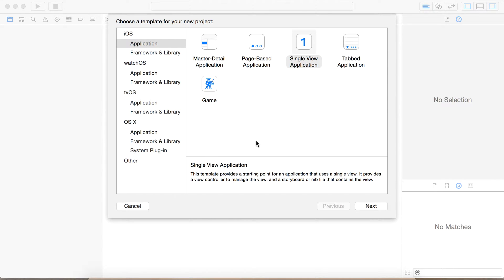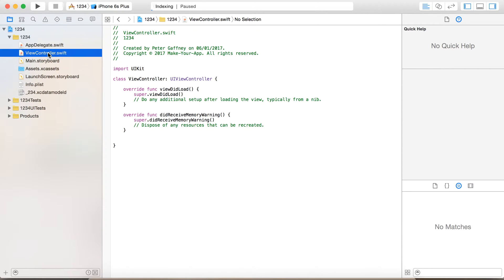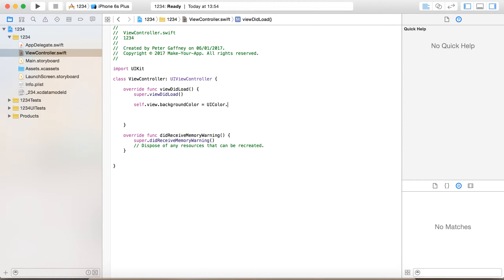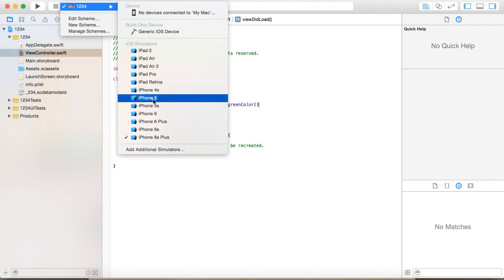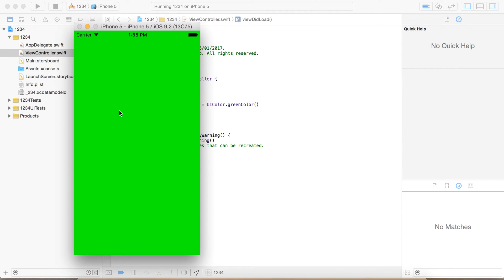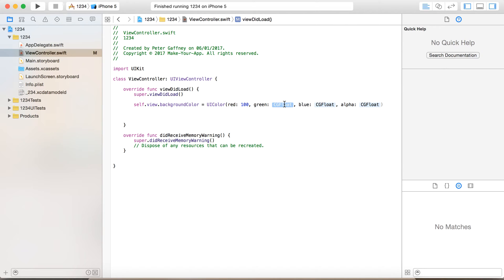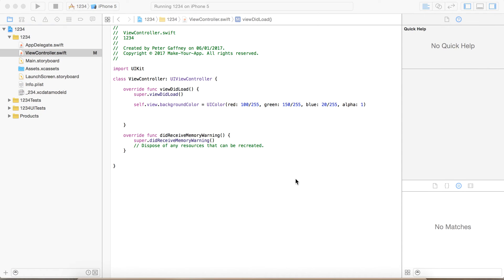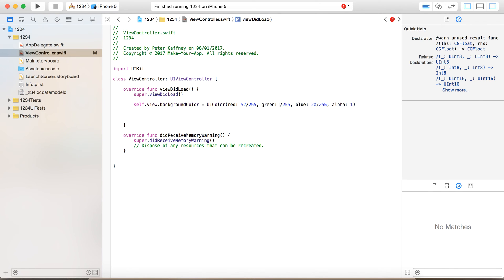How to change the background Color of your app (Swift, Xcode)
This will show you how to change the background Color of your app to your own custom Color or a predetermined Xcode Color.